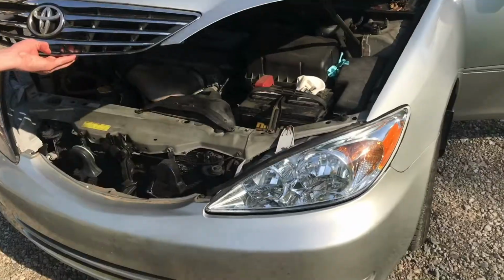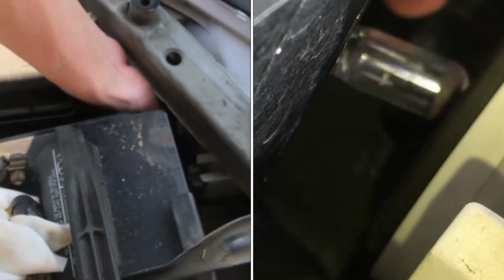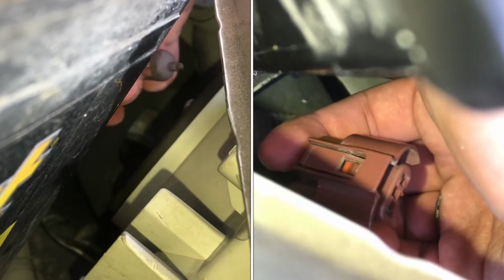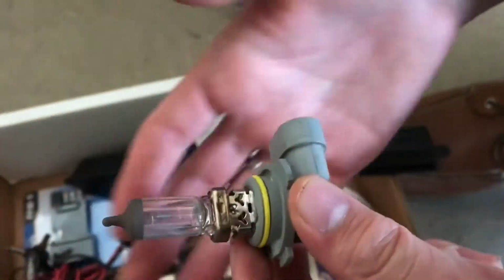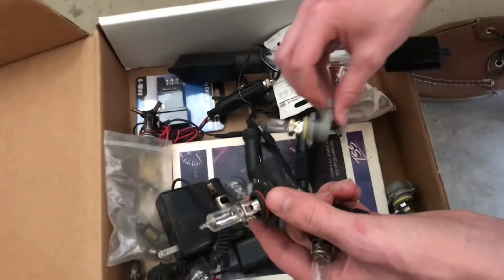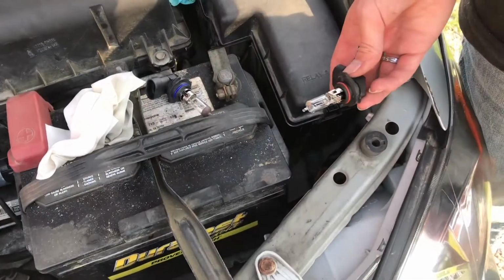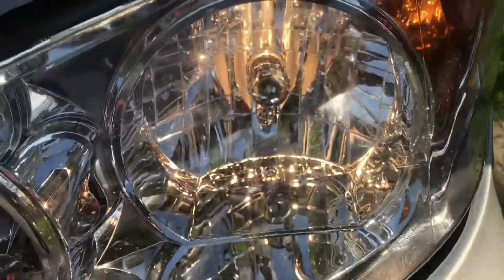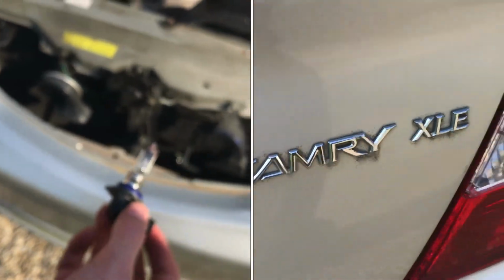“replacing” headlight bulbs toyota camry (TRICKY) 2002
OE Replacement for 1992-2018 Toyota Camry High Beam Headlight Bulb (Hybrid LE / Hybrid SE / Hybrid XLE / L / LE / SE / Special Edition / XLE / XSE)